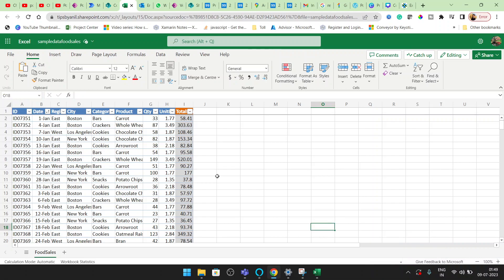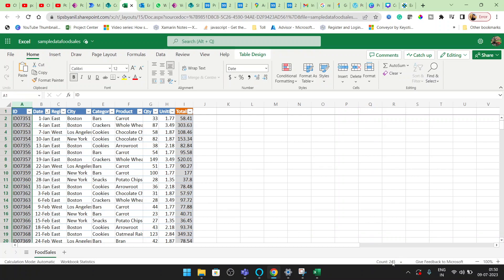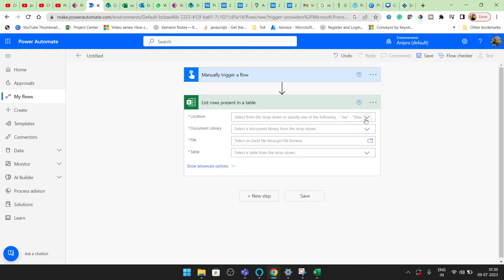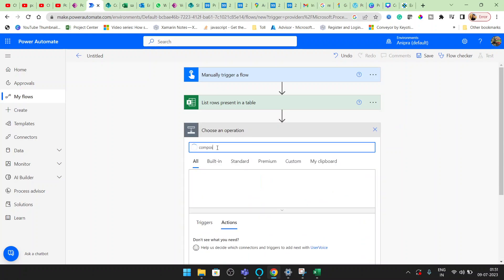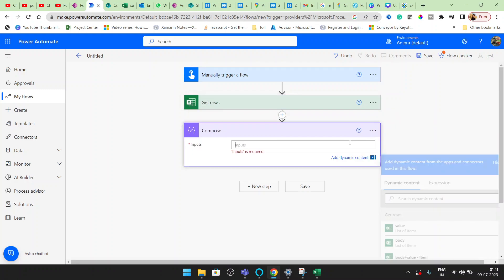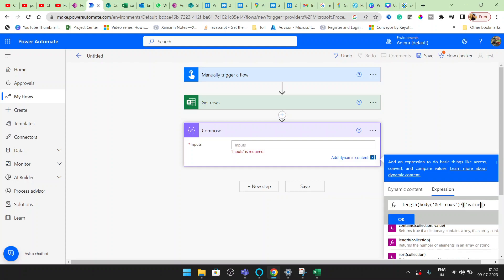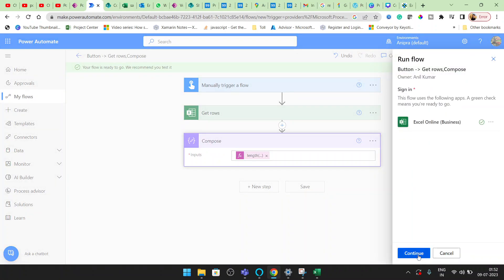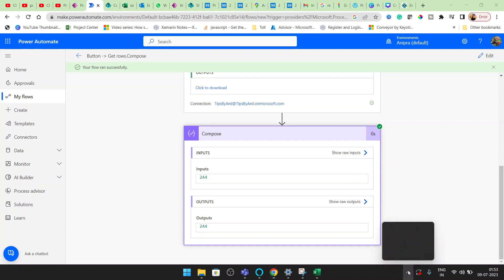Count Total Number of Rows in Excel PowerAutomate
Count the Total Number of Rows in Excel PowerAutomate. Count Excel rows using PowerAutomate. Count the total Excel Rows using powerAutomate
Checkout PowerApps Real Time Projects